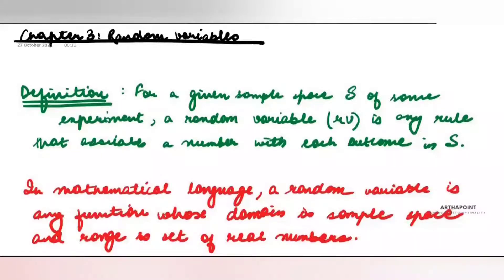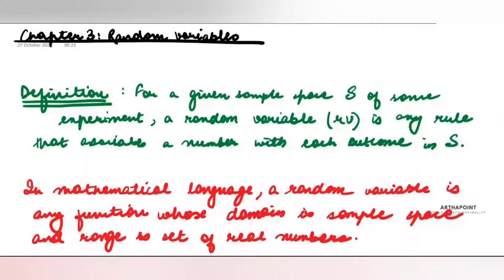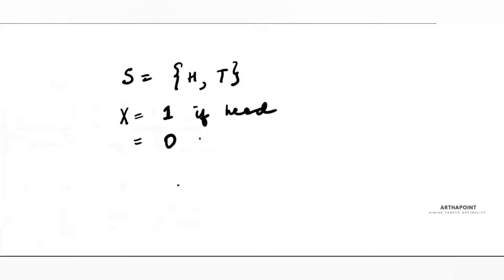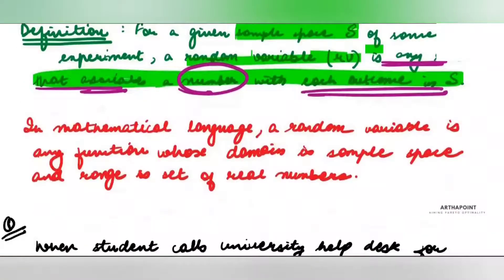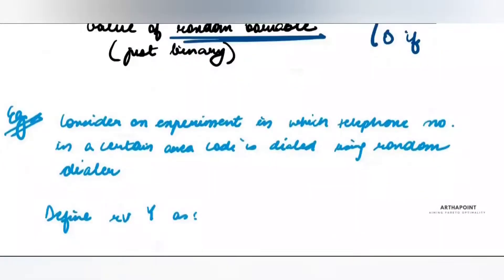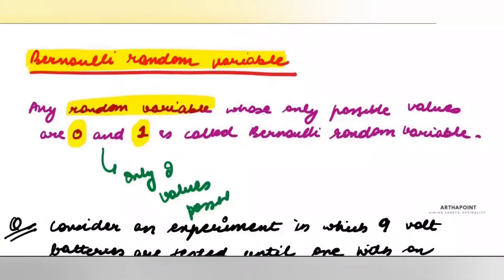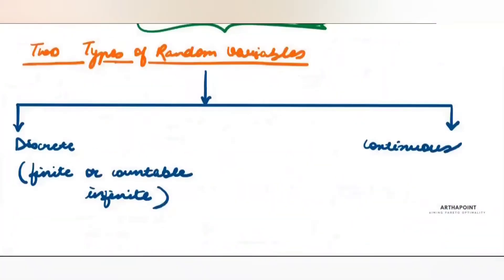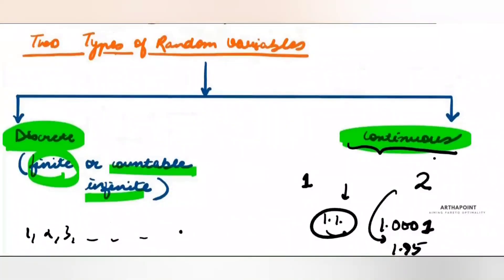Jay Devore | Statistics | Chapter3 | Discrete Random Variables | MA Economics | IIT JAM Economics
In this video, we will discuss Chapter 3 Discrete Random Variables  & Probability Distribution from Jay Devore

GATE Economics
IES
ISS
IAS
Statistics
Mathematics
Domain
Range
Multivariable Function
MME
Econometrics

IIT JAM Economics preparation
Mathematics
MME
Indian Economics Services (IES)
Indian Statistical Service (ISS)

ArthaPoint is your one stop platform for all the economics related course like IIT JAM Economics, GATE Economics, UGC NET Economics, MA Economics Entrance etc. All these course help you crack exams of reputed institutes like Delhi School of Economics (DSE), Madras School of Economics (MSE), Indira Gandhi Institute of Development and Research (IGIDR), Indian Statistical Institute (ISI), Indian Institute of Foreign Trade (IIFT), Central University of Hyderabad, Jawaharlal Nehru University (JNU), Gokhale Institute of Economics and Political Science (GIPE), Delhi University, IIT etc.